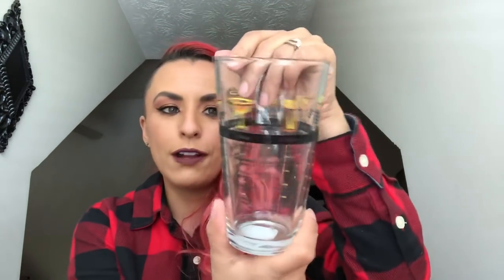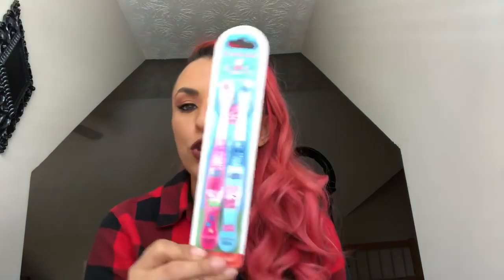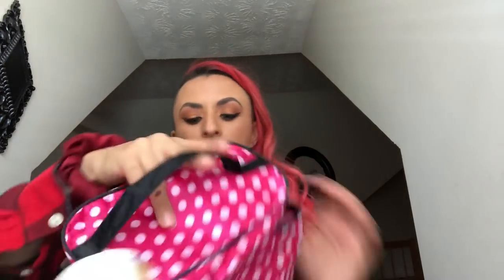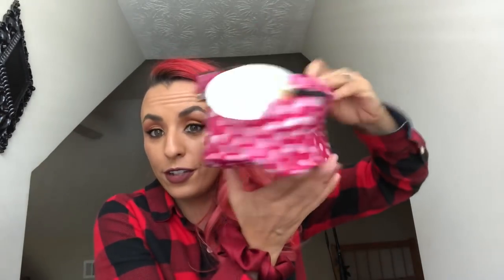Dollar tree haul/ special guest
My first dollar tree haul of 2019. There’s a special guest video half way through.